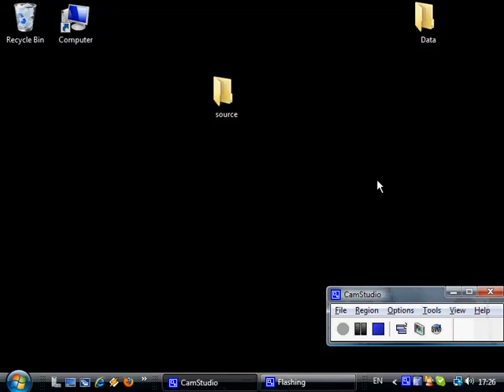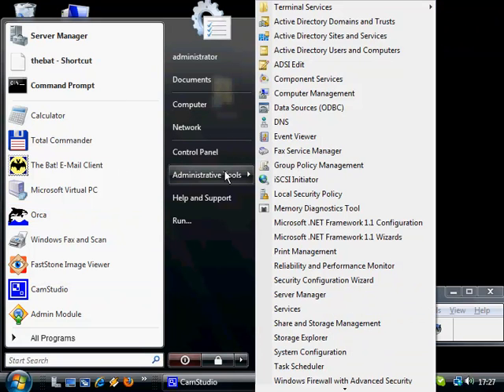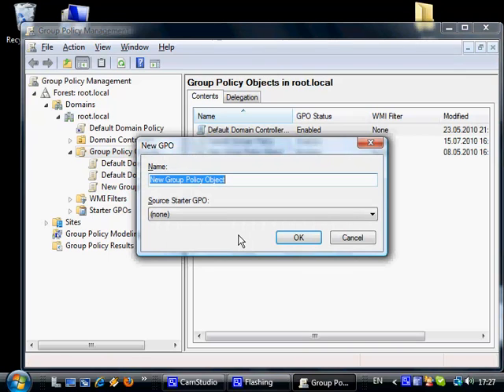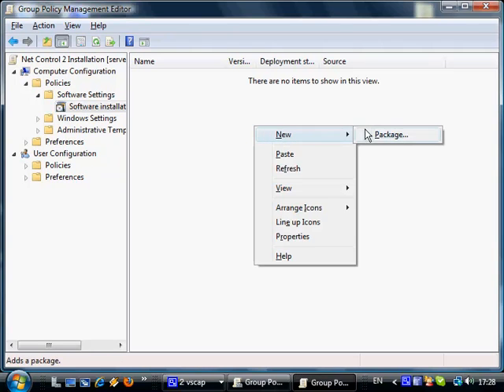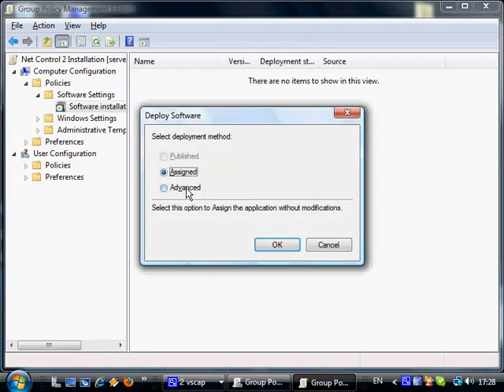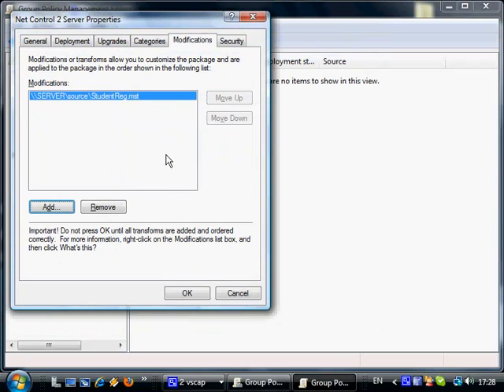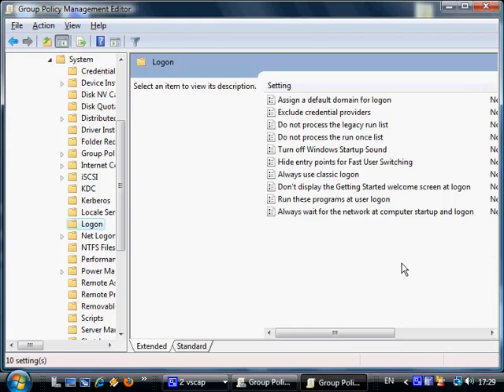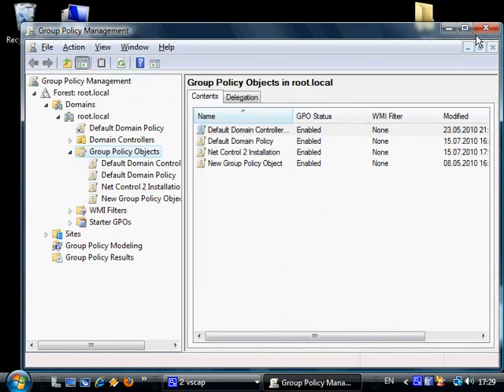Net Control 2 Classroom. Installation with MSI package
Demo how to deploy client module of Net Control 2 Classroom in the network with MSI package through Active Directory/Group Policy